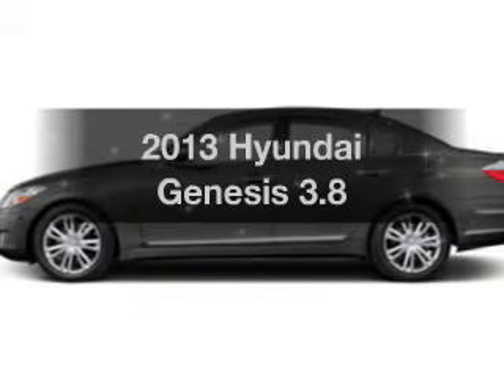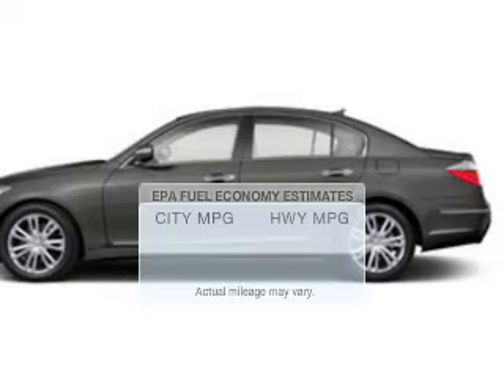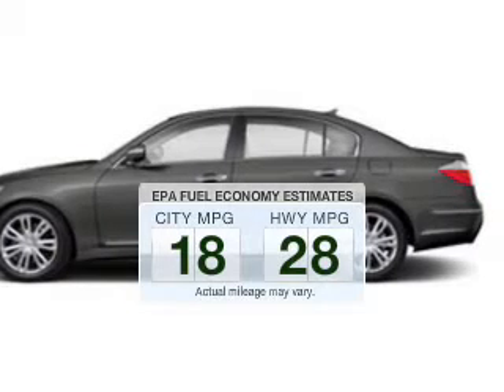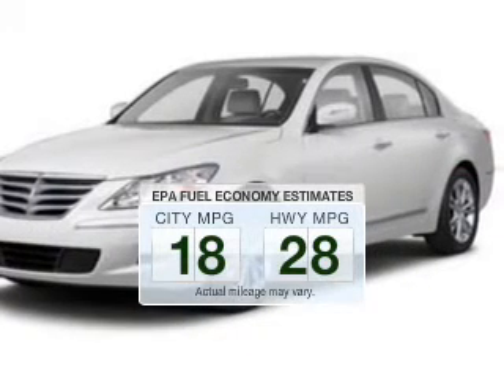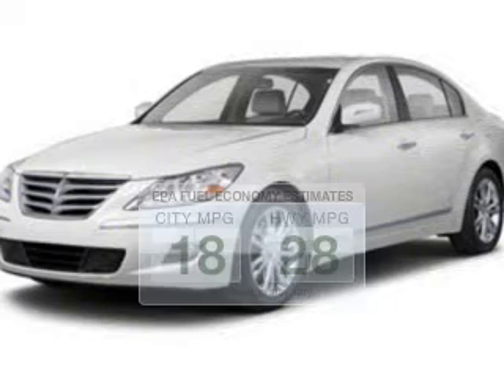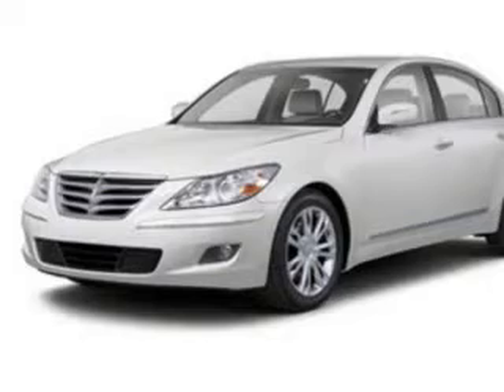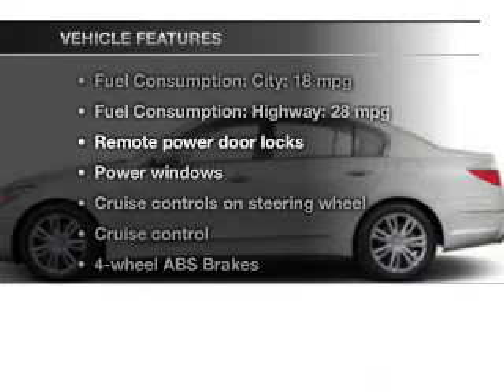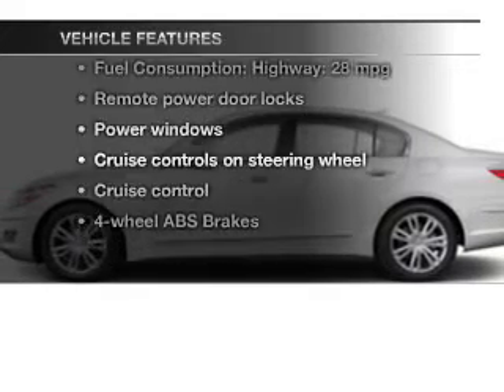2013 Hyundai Genesis - Jamaica NY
Year: 2013
Make: Hyundai
Model: Genesis
Trim: 3.8
Engine: 3.8 liter 6 cylinder 24 valve GDI DOHC
Transmission: 8-Speed Automatic
Color: Titanium Gray Metallic
Mileage:
Address:
153-12 Hillside Ave